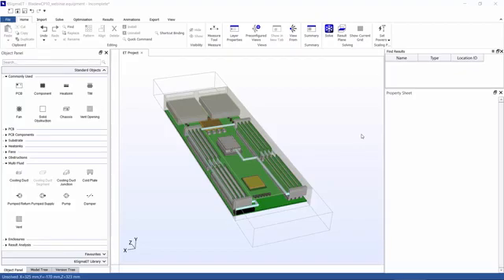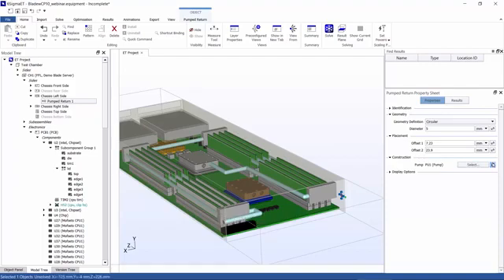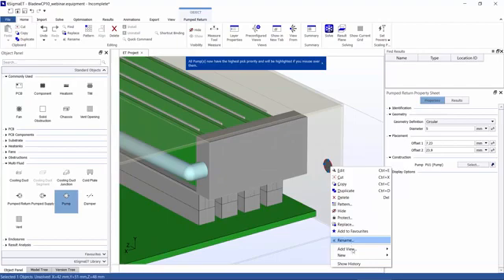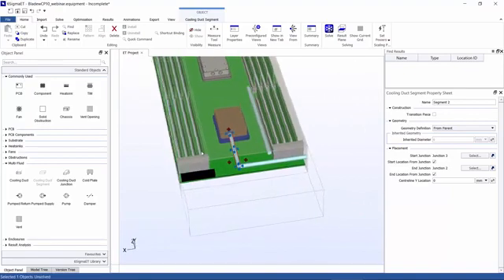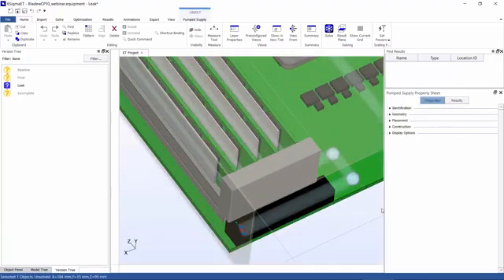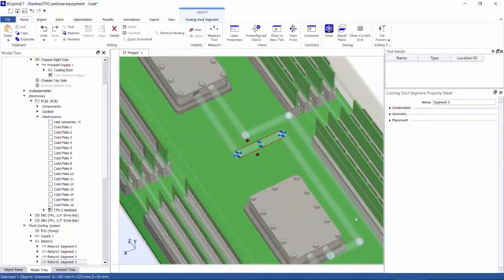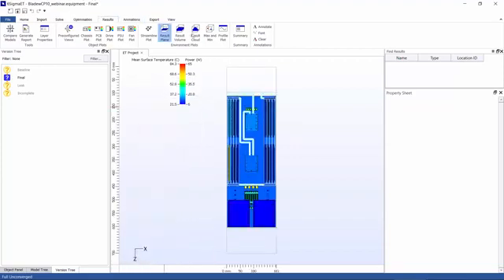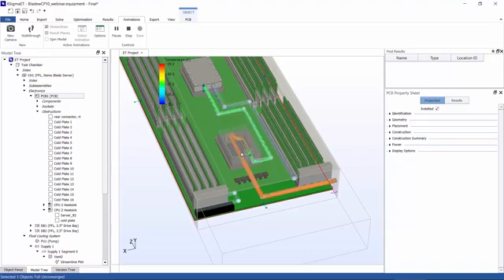Liquid Cooling for Electronics Design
Liquid cooling is fast becoming a hot topic in electronics design. Learn from thermal engineer Joseph Warner how to conduct and analyze liquid cooling using thermal simulation. Find out more about 6SigmaET’s cutting edge features